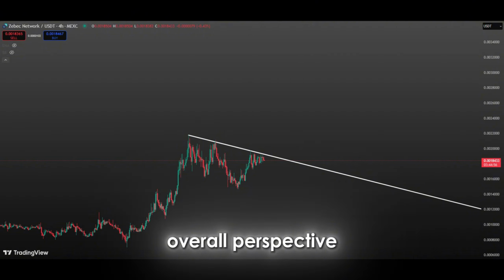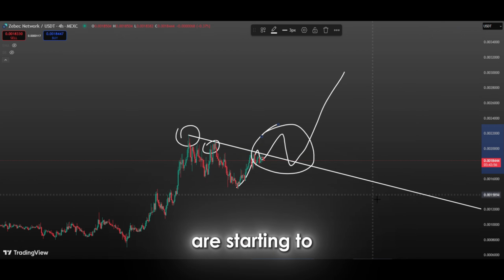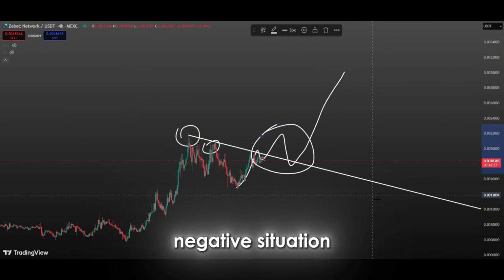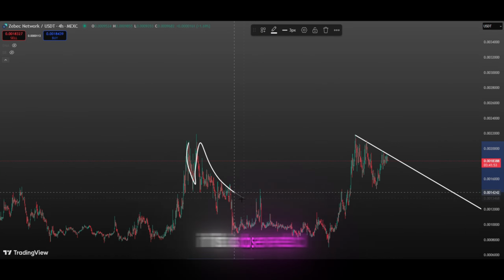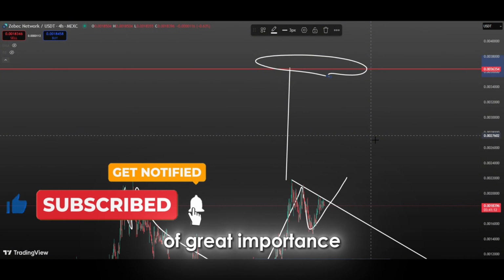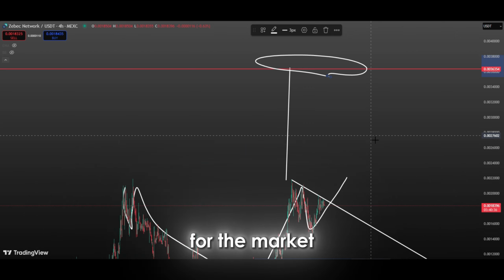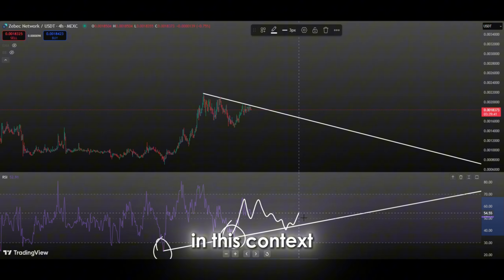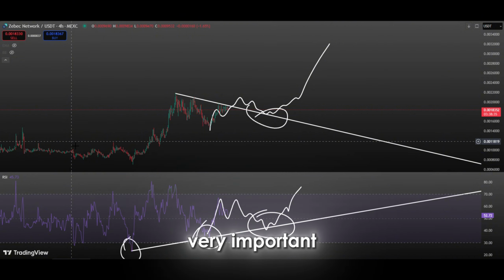CAN ZEBEC ZBCN INCREASE BY 100%?| ZBCN PRICE PREDICTION | ZEBEC TECHNICAL ANALYSIS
Is Zebec (ZBCN) on the verge of a major breakout? In this video, we explore whether ZBCN has the potential to deliver 100% gains and what investors should be watching right now. With growing interest in real-time crypto payments and DeFi infrastructure, Zebec is positioning itself as a serious player in the blockchain space. 🚀

📈 We’ll dive into a full ZBCN technical analysis, looking at current market trends, volume spikes, support/resistance zones, and momentum indicators. Is now the right time to buy? Or is a correction on the horizon?

🔍 We’ll also cover the fundamentals driving Zebec’s potential growth in 2025—from project updates and ecosystem developments to market sentiment and investor activity. Our ZBCN price prediction outlines both bullish and bearish scenarios so you can make more informed decisions.

Whether you're a long-term holder or a short-term trader, this video offers key insights into where Zebec might be headed next.